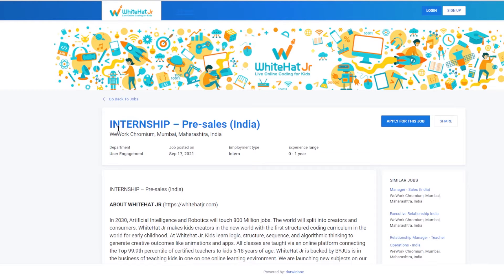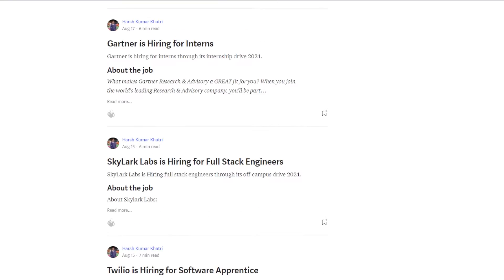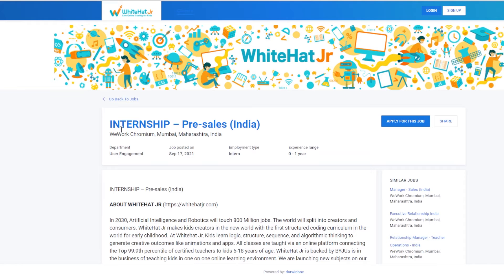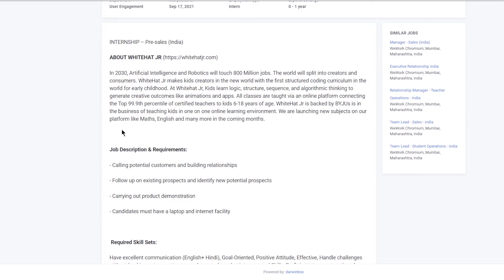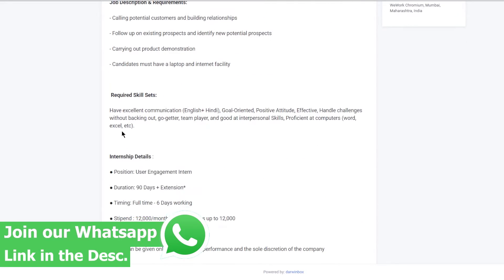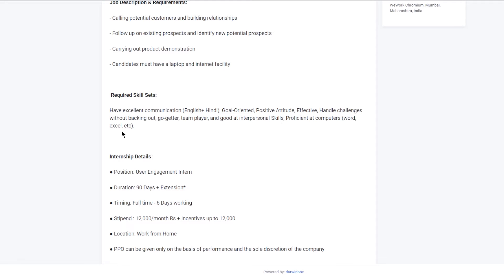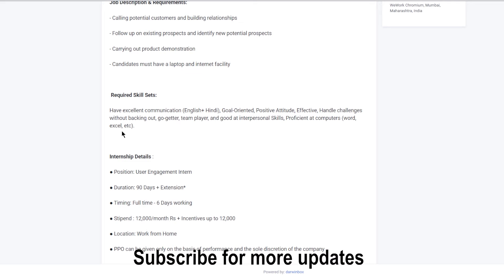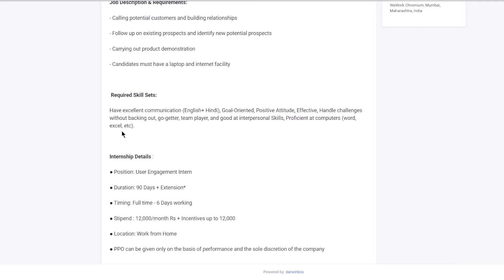WhiteHat Jr. Internship Drive 2021 | 24,000/month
Hey folks.
Welcome to another video. In this video, we will be seeing the available internship at WhiteHat Jr.